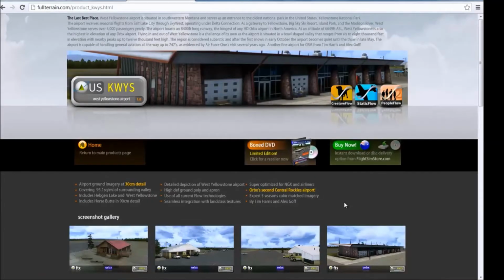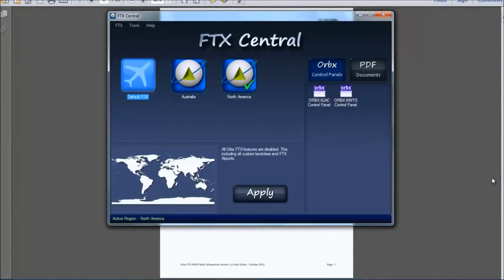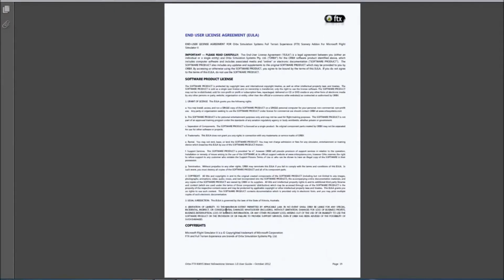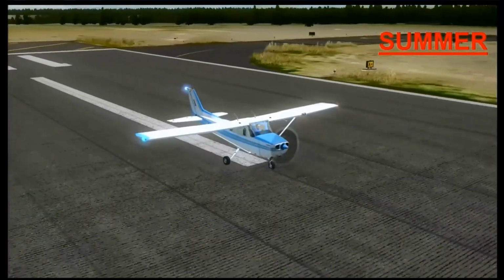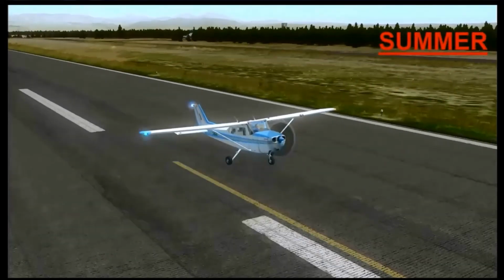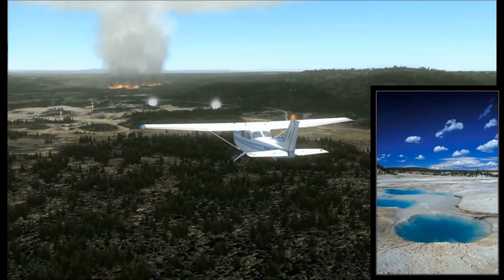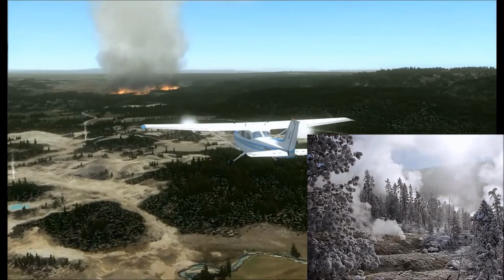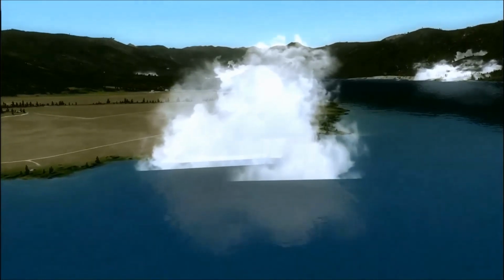ORBX KWYS West Yellowstone Review - FlightSimToday.com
My review of Orbx West Yellowstone.